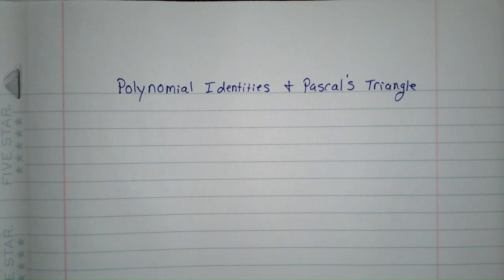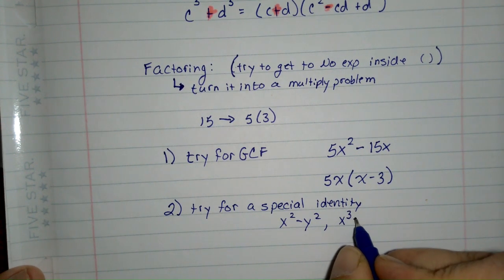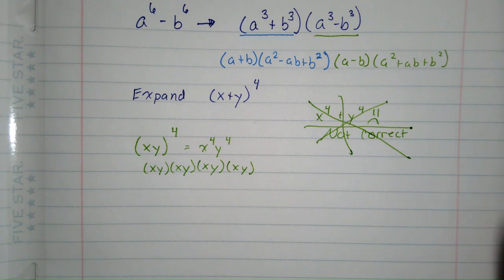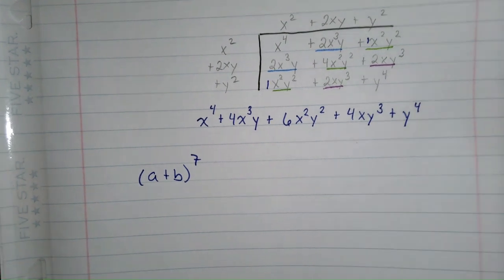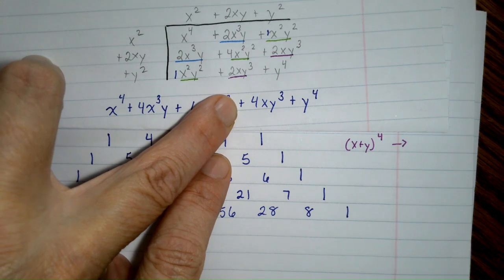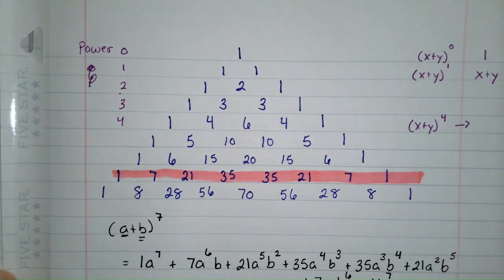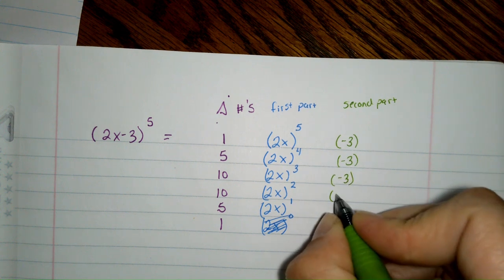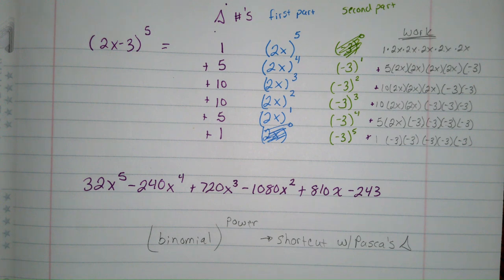Polynomial Identities and Pascal's Triangle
In this video, I go over several important algebraic identities and show how to recognize and use them to simplify or factor expressions. I start with the difference of two squares, explaining the basic pattern and how to spot perfect square terms. Then I move into the sum and difference of two cubes, breaking down both formulas. I explain how to identify cube terms and walk through examples step by step. After that, I introduce Pascal’s Triangle and show how it’s used to expand binomials. I demonstrate how to find the correct row in the triangle, apply the coefficients, and build the full expansion using powers of both terms. The video focuses on pattern recognition, structure, and organized work, with guided examples throughout to reinforce each concept